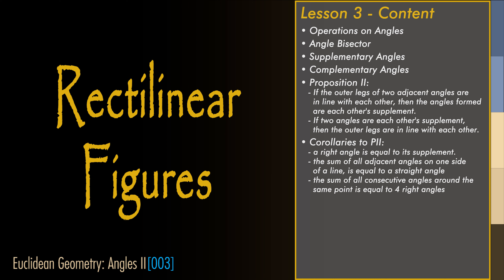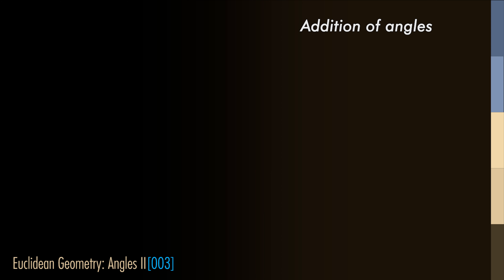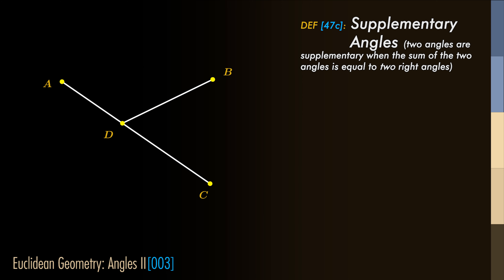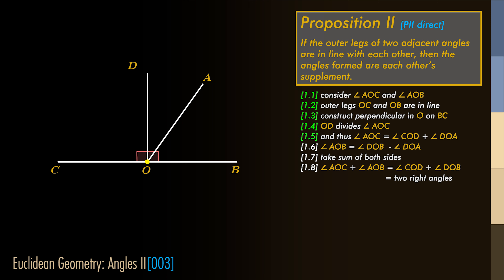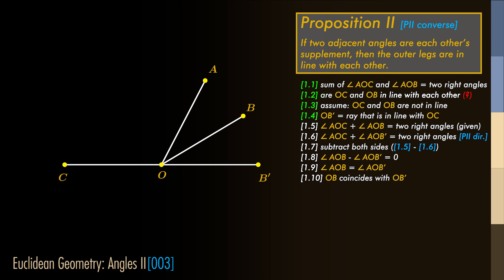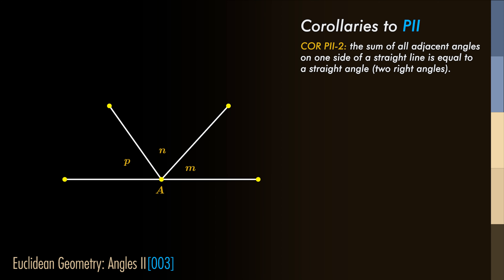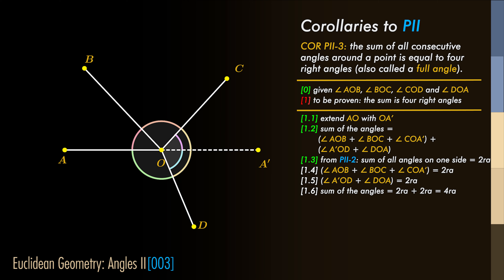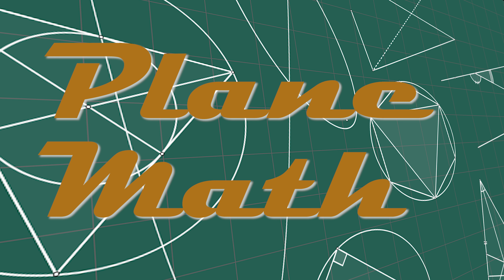Euclidean Geometry 101: Lesson 003 - Angles II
This video is part of a course in euclidean geometry. The goal of this course is to present you this field of mathematics as it was taught in schools until around half a century ago. It used to be the primary tool of teaching students to think in a logic manner and learning how to prove something.

Unfortunately, to my knowledge, this field and way of teaching has been depreciated in the last decades in many places around the world. While many may scoff at the seemingly endless series of structured propositions and definitions that were presented in this manner of teaching, in my opinion there's a lot of value in it, and too much emphasis is now put on the experimental and analytic part of geometry.

The series of videos reflect the content of a book entitled "Leerboek der Meetkunde / Cours de Géometrie" by Dalle and De Waele, of which I possess a couple of editions. I'm basing this course on the 1951 edition.

As there would be little value in simply retelling its contents, I've decided to present this in a form much more suited for the youtube medium.

The course has been divided in many small, sequential "lessons", as to keep the content easily consumable (the attention span of a youtube video seems to be around 10 minutes).

Each lesson tries to bring the content using a combination of visual, auditory and algorithmic learning styles (something obviously much harder half a century ago) and in doing so make its content more appealing.

Based on "Leerboek der Meetkunde" (1951) by Dalle and De Waele